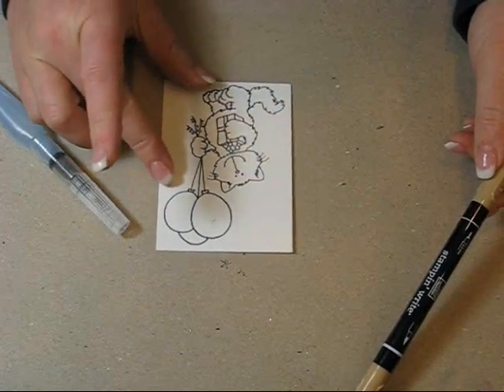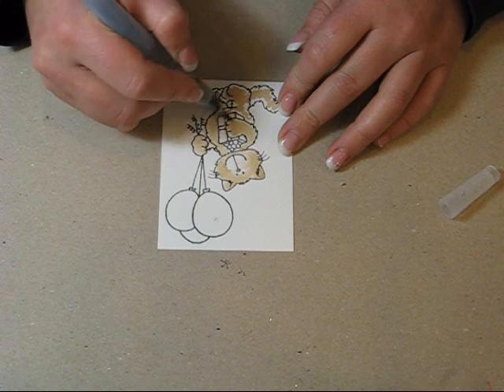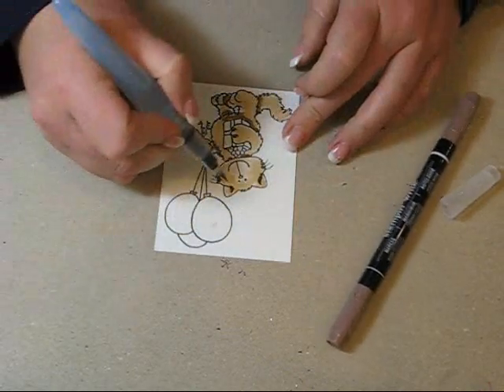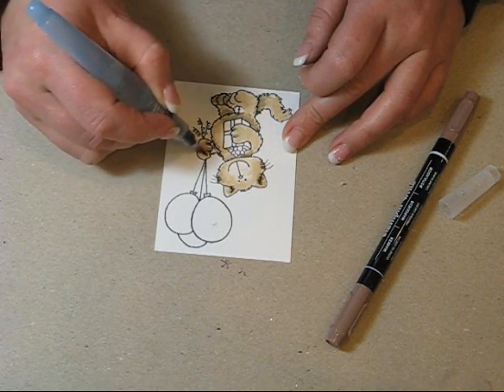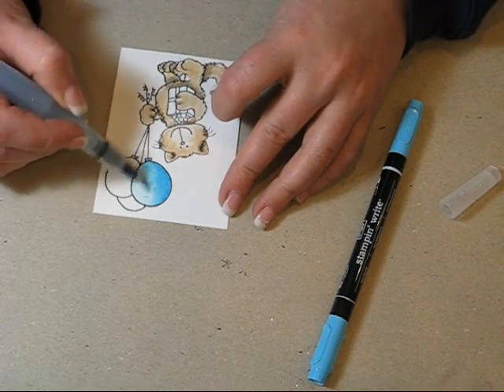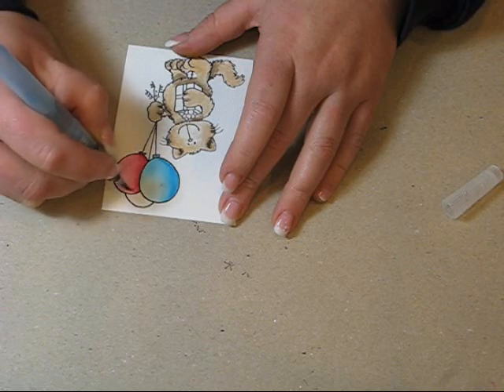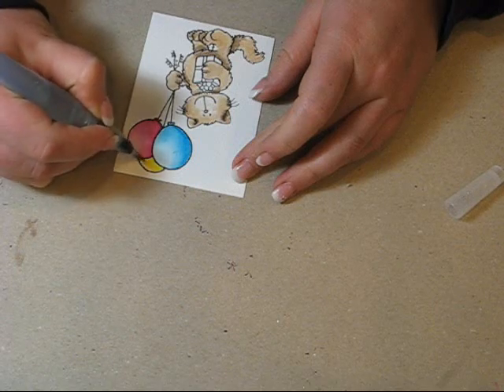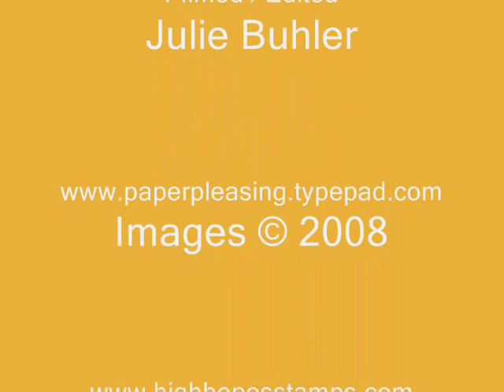Paper Pleasing ~ No Copics No Problem!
YAY - now my no copics, no problem technique is on video, so you can see exactly how I do it!!